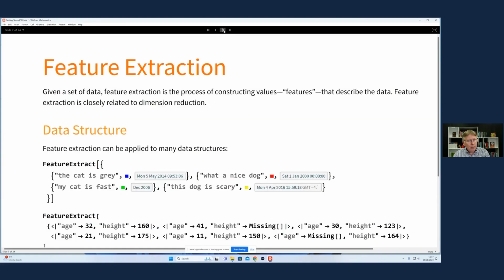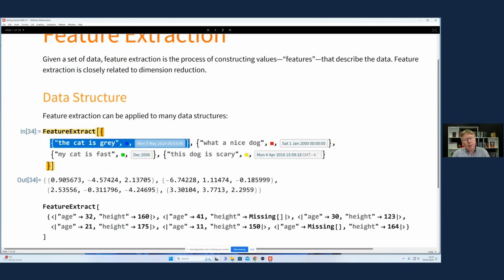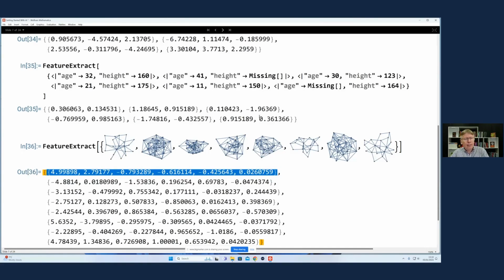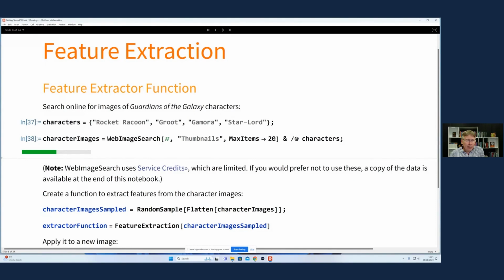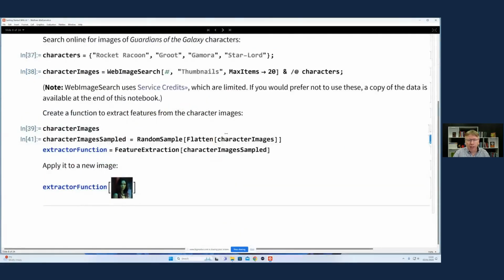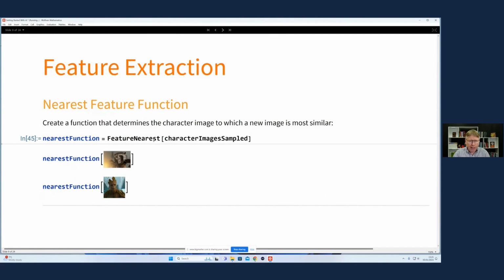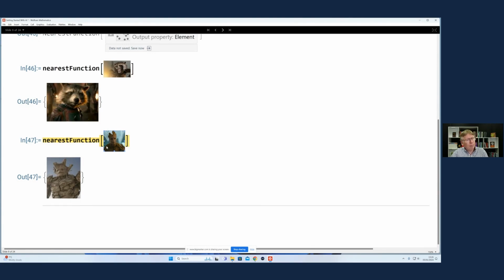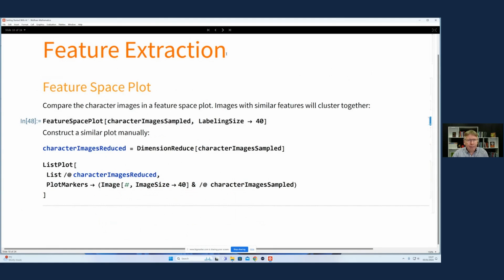Zero to AI Part 3: Feature Extraction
Learn how to do feature extraction and dimension reduction in Wolfram Language with built-in machine learning functions and vectors. Examples show how to import images, plot them in feature space and determine similarity from feature space distance.

0:00 Vectors of Numbers
1:13 FeatureExtract Function Examples
3:04 How FeatureExtract Works
4:09 Getting Image Data
6:14 Explaining Feature Reduction
8:16 FeatureNearest
9:39 Feature Space Plot